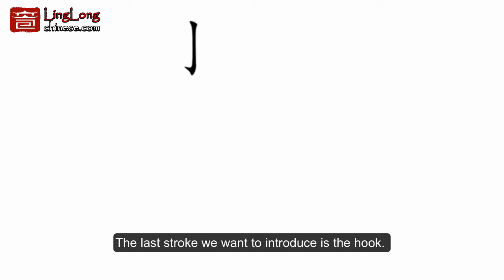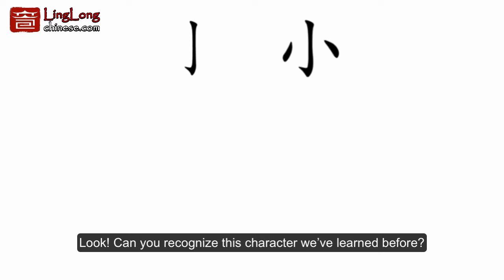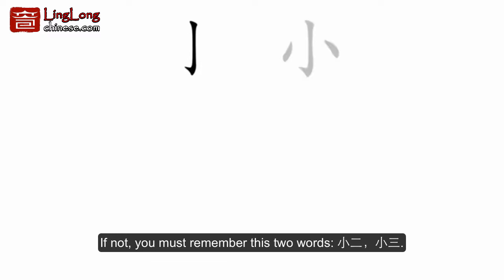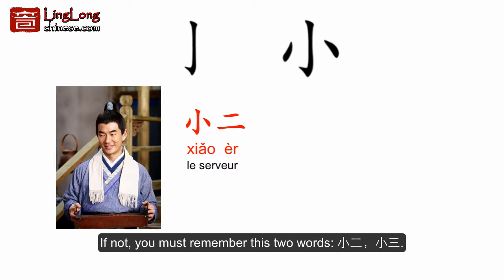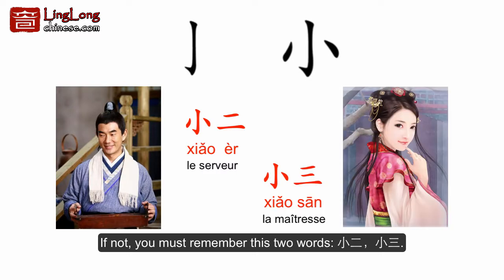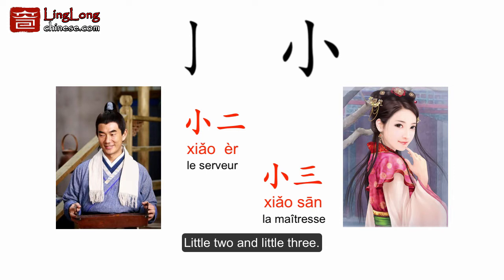"Little 2" and "Little 3": 小二 and 小三 - Learn Chinese with Ling Long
Ling Long Academy is a Mandarin school with 1000+ online video lessons in both English and French languages, with highly qualified and experienced Mandarin teachers for both corporate training and individual learning, and with more than 3000 students all around the world who have followed and appreciated our courses and methods.

Our original video courses are produced to support our students'​ Chinese language study in a “Western way” which emphasise logical and structural detailed learning, as well as to introduce elements of Chinese culture and philosophy hidden in the mysterious characters and sentences.

Register now on our website and follow 1-hour FREE introduction video course: "7 Must Knows about Chinese language + Your first characters, sentences and conversation in Mandarin"!

Ling Long Academy proposes:

• Online video courses (Once enrolled, you get an unlimited access to your course. With us, you can learn Mandarin wherever you are, whenever you want. ):
- "Business Chinese Video Course"​ for businessmen and professionals
- "HSK 1-4 Video Courses"​ for adults and teenagers
- "Passport"​ - learning support for international schools

• Class & seminar delivered by Ling Long teachers (Please write to : team@linglongchinese for any inquiries):
- "Working with Chinese"​ cross-cultural corporate training seminar
- Corporate group/individual Mandarin class, face-to-face or online
- Private group/individual Mandarin class for adults/kids, face-to-face or online